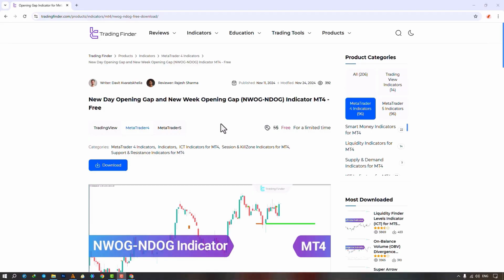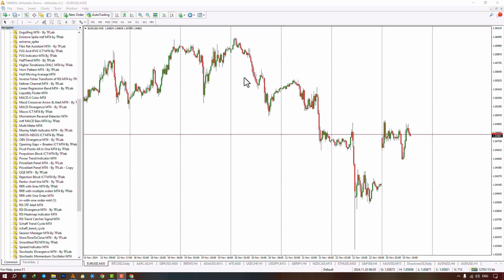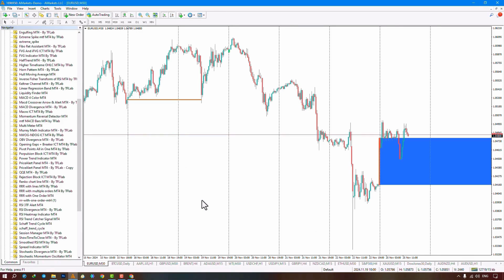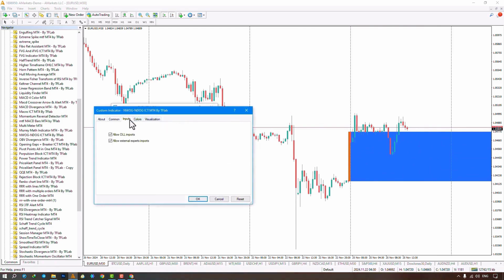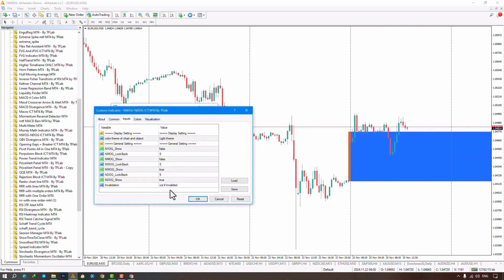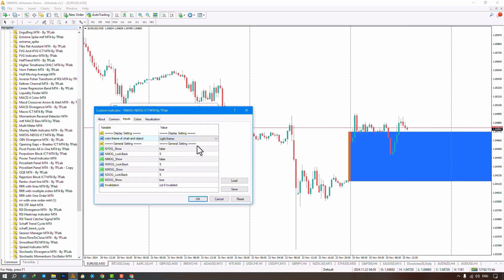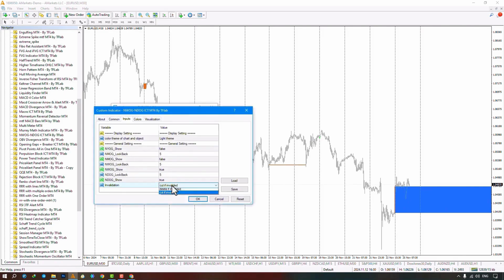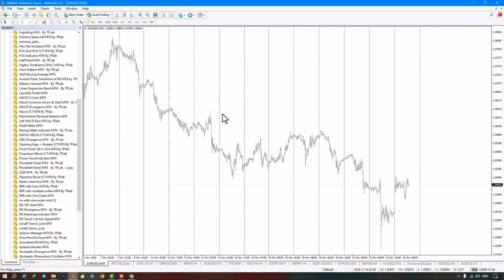New Day Opening Gap and New Week Opening Gap (NWOG-NDOG) Indicator MT4/5 - Free📥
Looking for powerful indicators to boost your trading strategy?

Enhance your technical analysis with these reliable tools, designed for both beginners and experienced traders.

 With intuitive features and seamless integration, the NWOG NDOG indicators are a must-have for improving your market predictions.

🚀 Key Features:
✅ Accurate Signals
✅ Real-Time Market Analysis
✅ User-Friendly Interface
✅ Seamless Integration with MT4/5
✅ Boost Your Trading Efficiency

00:00  intro
00:21  download indicator NWOG-NDOG
00:39  how to add indicator NWOG-NDOG
01:25  indicator NWOG-NDOG setting